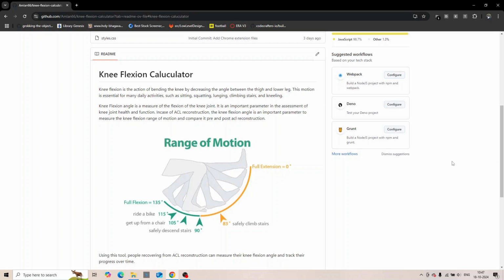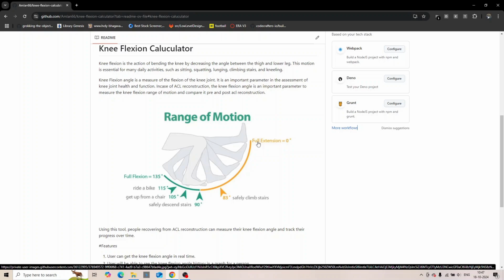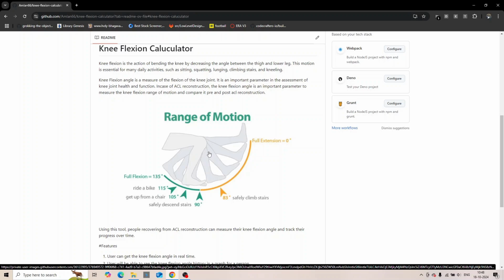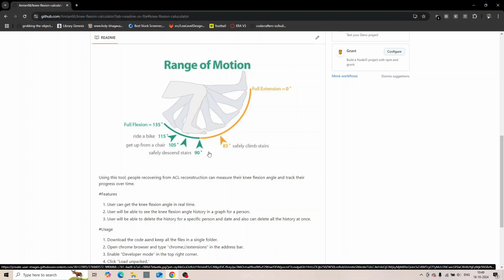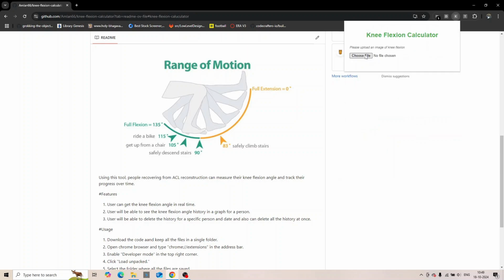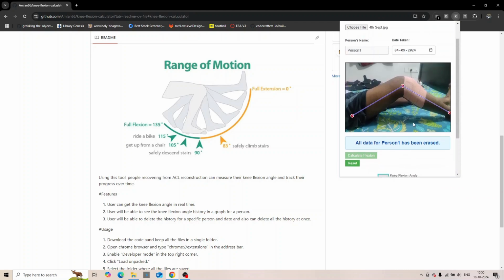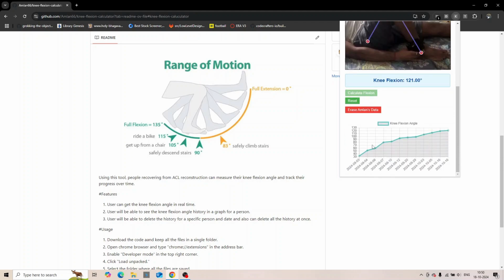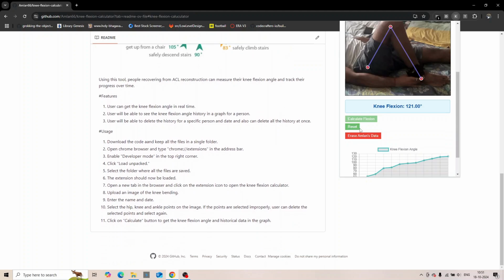Chrome Extension for Knee Flexion Calculation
This is a Chrome extension for calculating knee flexion.

This will be useful for people recovering from ACL reconstruction or total knee replacement to calculate knee flexion and track their progress over time.

This extension was built using Cursor AI IDE.